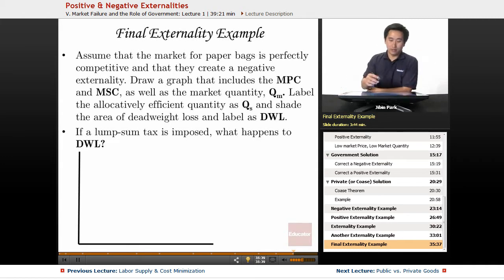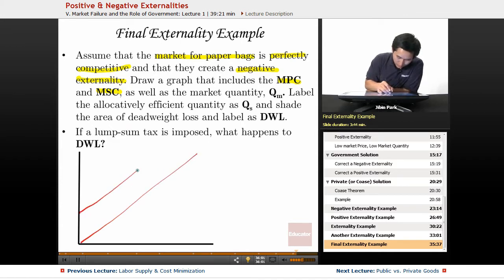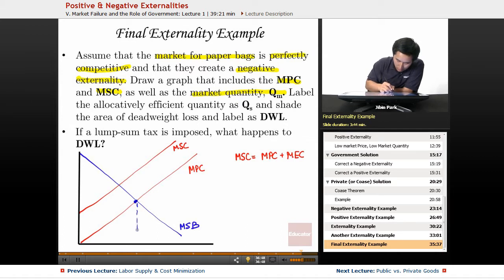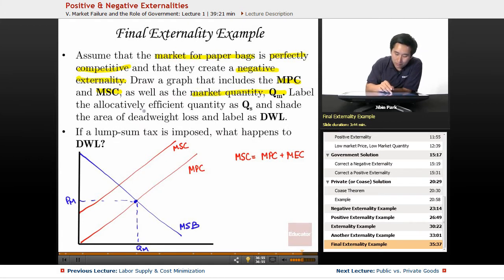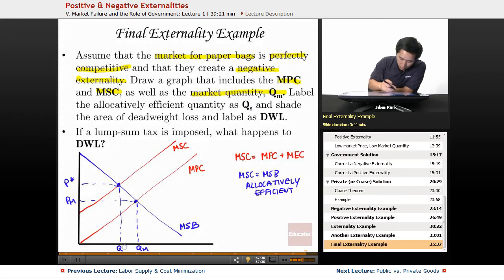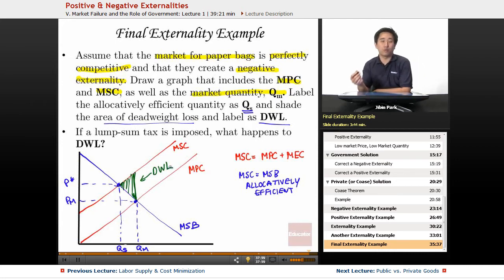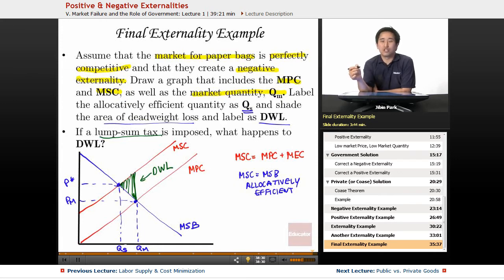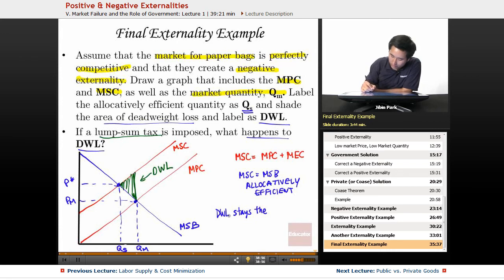"Positive & Negative Externalities" | AP Microeconomics with Educator.com